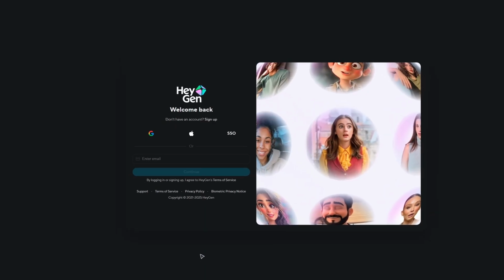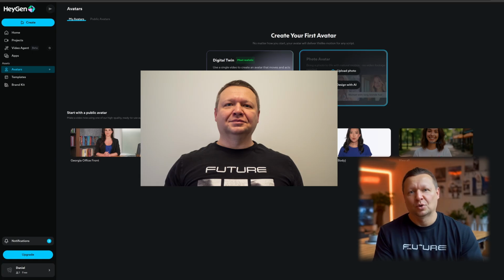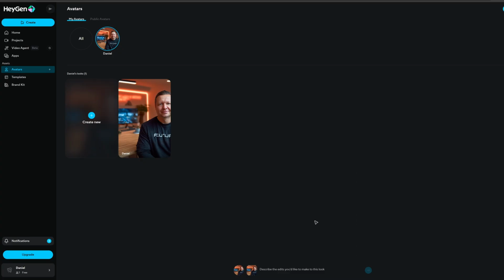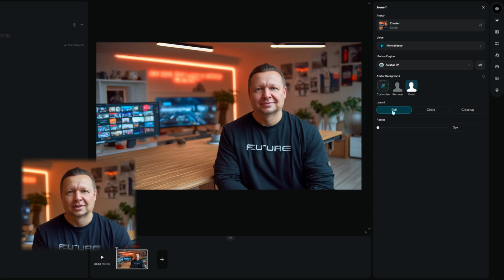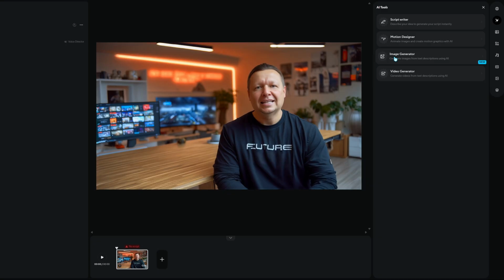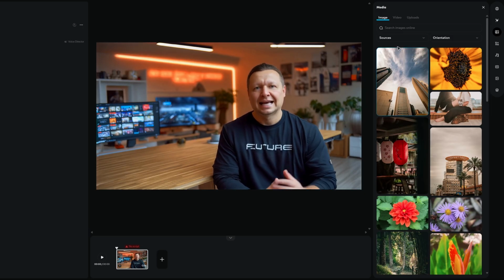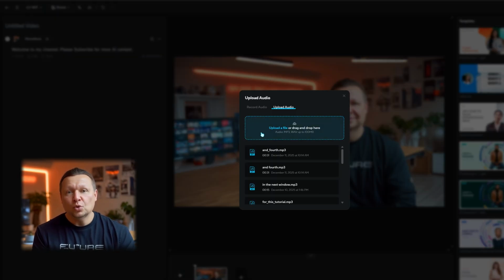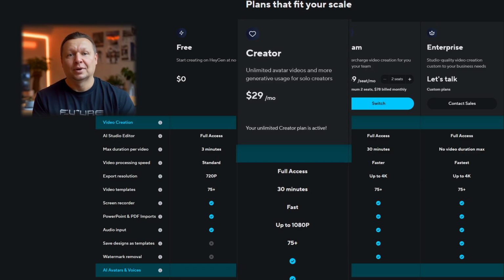I Created an AI Avatar From One Photo and It's Insane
Create professional "ai video" content without a studio! This tutorial guides you on "how to create ai avatar" from just one photo using HeyGen, making it a powerful "ai video generator". Produce your own "heygen avatar" that speaks any language perfectly, turning a simple "photo to video ai" into a polished presentation. Follow for more AI video tools! 🚀

🎯 What You'll Learn:
• How to set up HeyGen account
• Upload your photo and customize avatar settings
• Use advanced features for realistic results
• Generate professional talking videos
• Export and use your AI avatar

⏱️ Timestamps:
00:00 - Intro
00:34 - What is HeyGen
00:48 - Main features
01:41 - Creating avatar
01:55 - Important notice
02:30 - Photo generation
03:30 - Let's make it speak
03:47 - Main Dashboard
04:50 - Avatar 4 vs Unlimited Lip sync
05:51 - AI Tab
06:28 - Media Tab
07:31 - Script section
08:04 - Price Plans